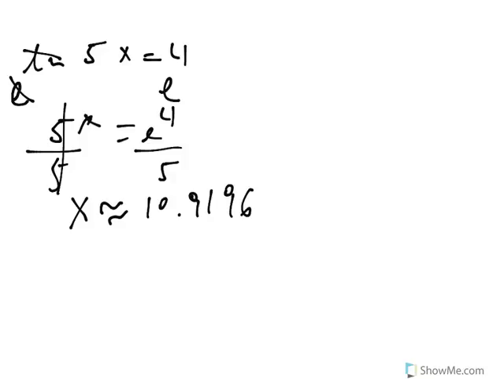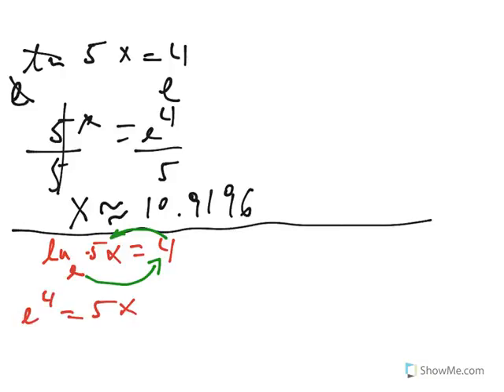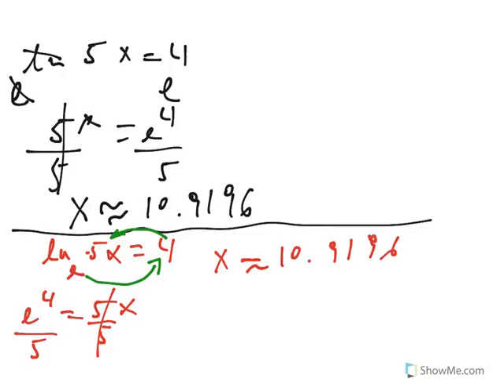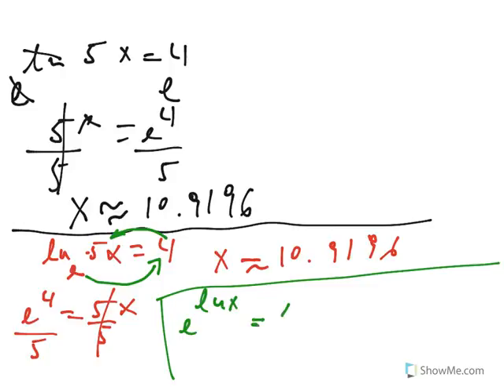April 11, 2017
Solve Natural Log Equations